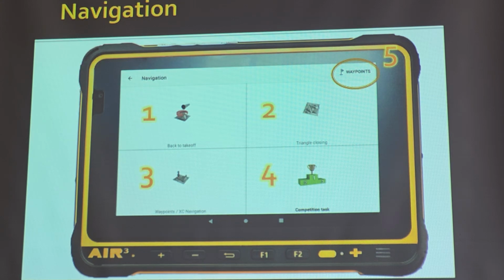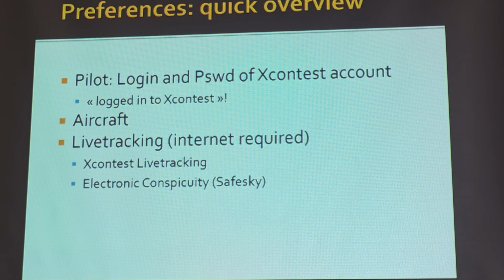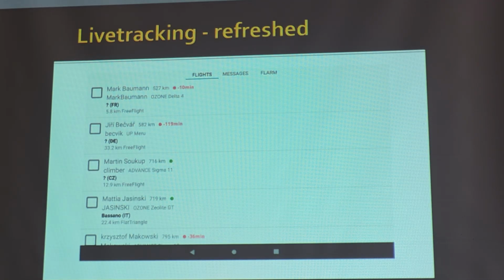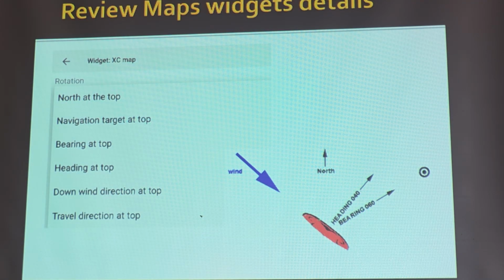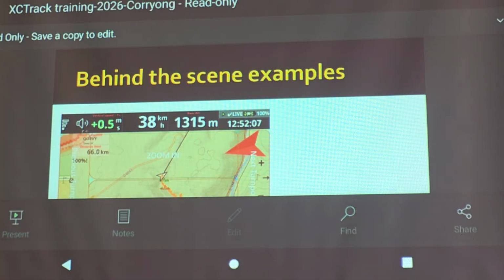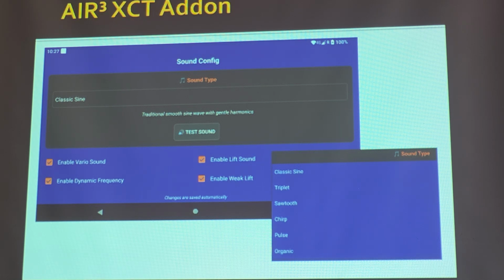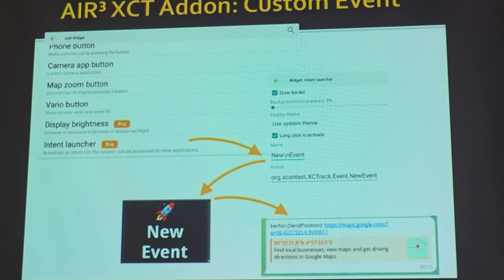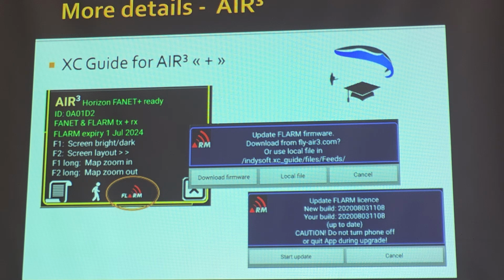Air³ / (XC Track) presentation with latest developments at Corryong Open 2026